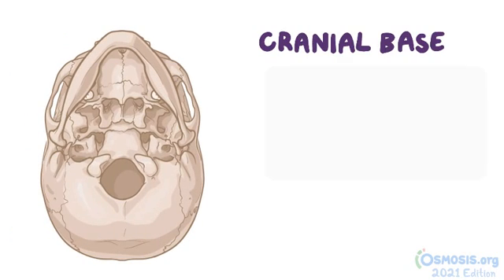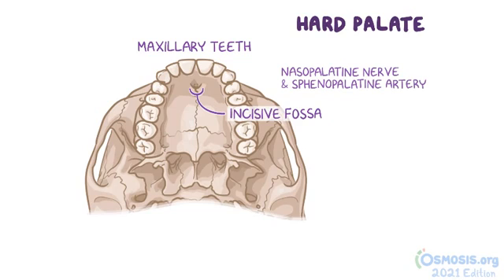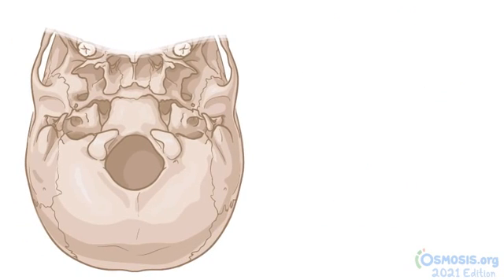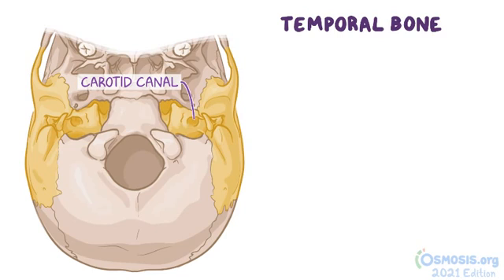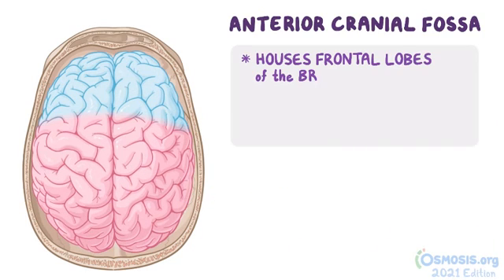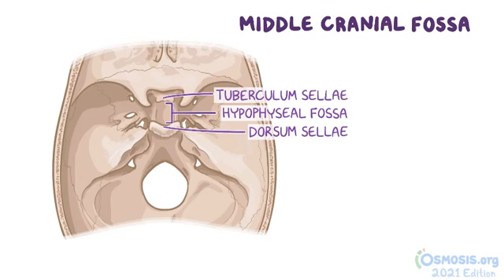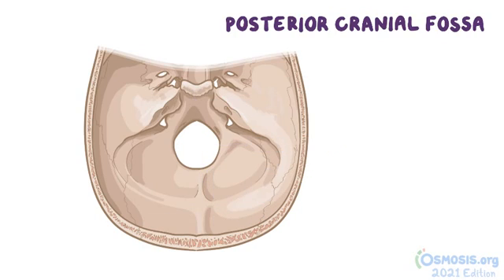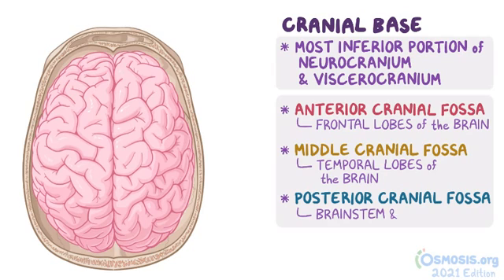ANATOMY OF CRANIAL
Anatomy of the cranial base.mp4